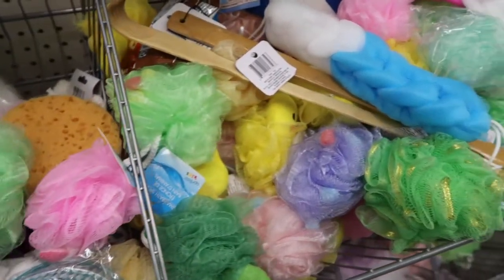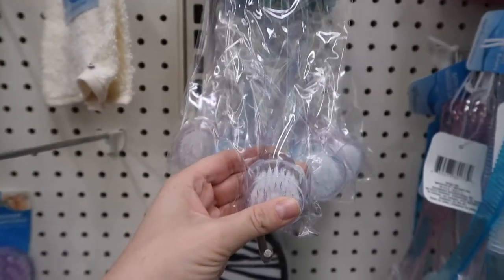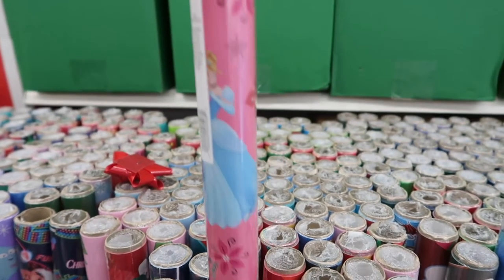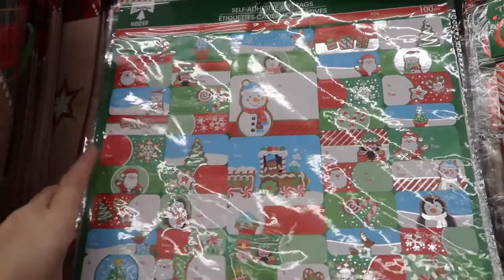Dollar Tree Stocking Stuffers Ideas 2019 | Collab with DreamitDIY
Hi Friends!
IT'S HERE. I've been collecting these items to share with you for months and I'm so excited! This is part haul, part shop with me, part collab with my sweet friend Sariea.
Happy Shopping! xo Allison

Schmelf the Elf Book

Allison Wdwgirl
Valley Village, CA
91617

My Camera and Accessories:

🌟🏰Want to plan your own Walt Disney World Vacation? Let Adventures with Allison Wonderland, LLC. help!